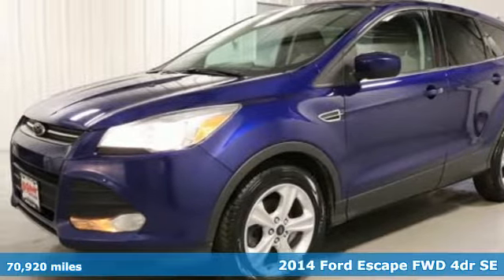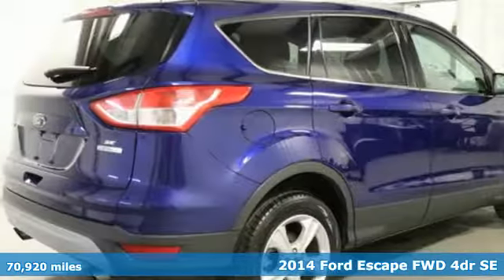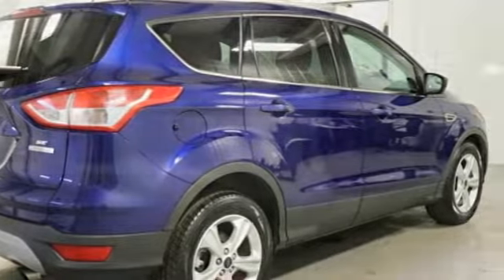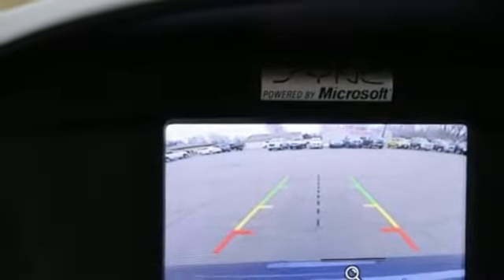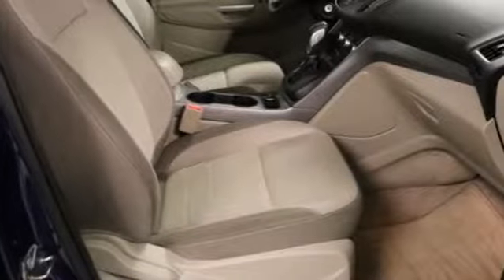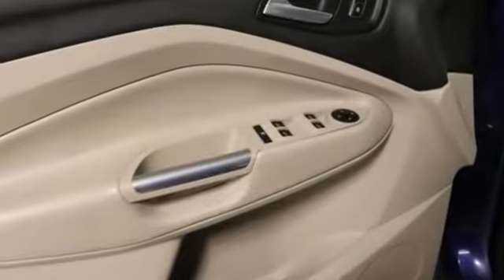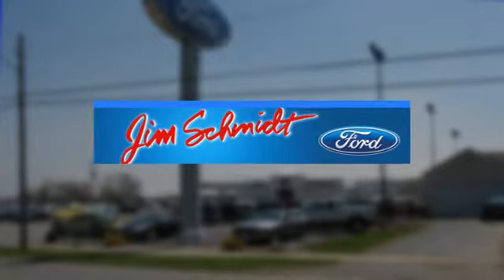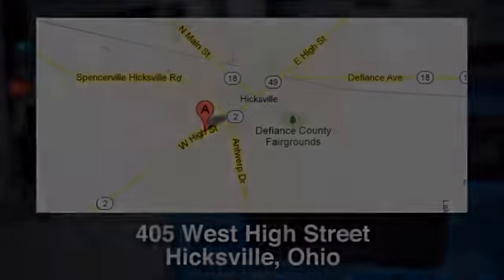Used 2014 Ford Escape Fort Wayne IN DeRange, OH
Year: 2014
Make: Ford
Model: Escape
Trim: SE
Engine: EcoBoost 1.6L I4 GTDi DOHC Turbocharged VCT
Transmission: 6-Speed Automatic
Color: Blue
Interior: Medium Light Stone
Mileage: 70920
Stock #: FT19022A
VIN: 1FMCU0GX6EUD25994

Address:
405 W High St